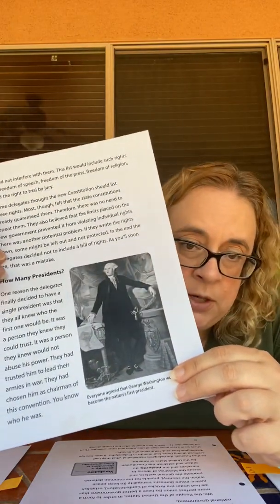Chapter 8: The Convention Completes Its Work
Ms. E reads through Chapter 8 in our reader and teaches you about the remaining decisions the Convention made & the preamble of the Constitution.